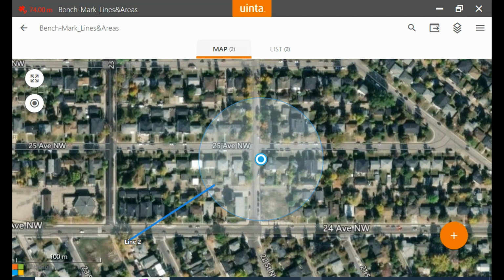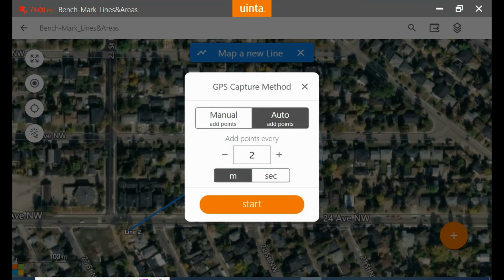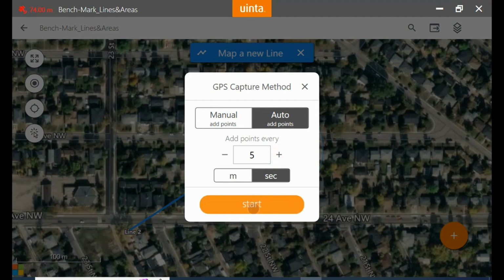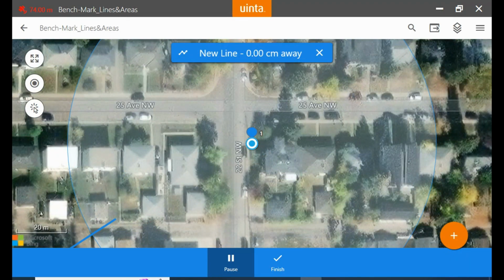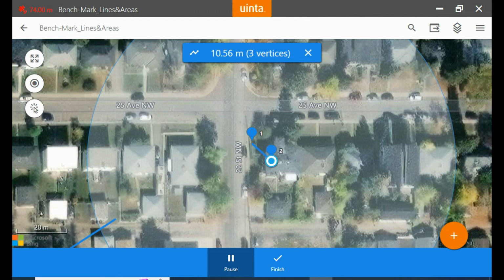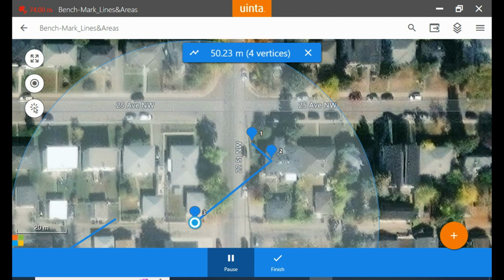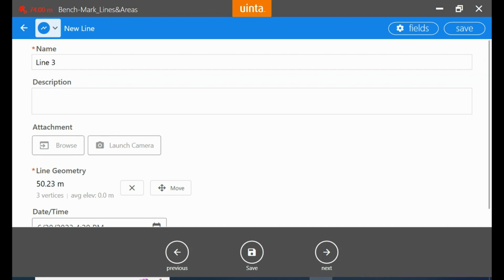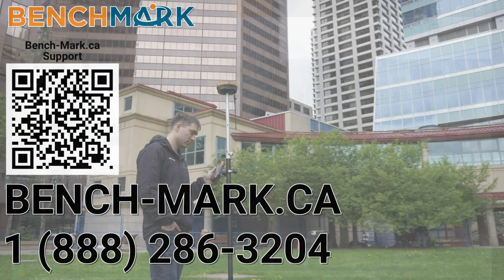Juniper Uinta: Creating a Line with a Time Interval | Bench Mark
In today's video, Nolan from Bench-Mark shows you how to create a line inside of Uinta using a time interval.